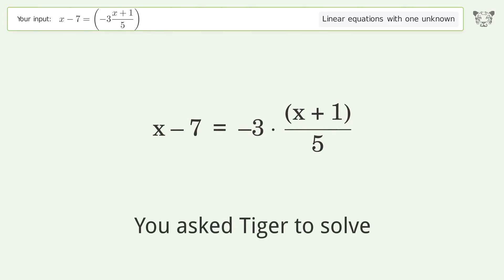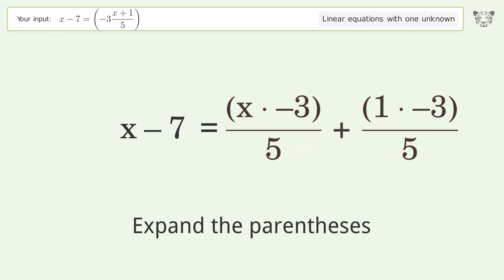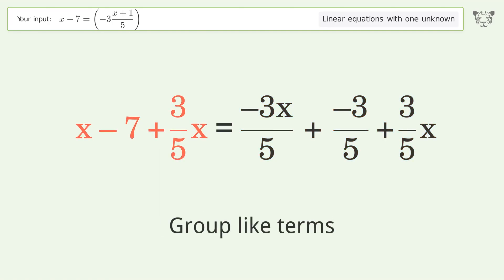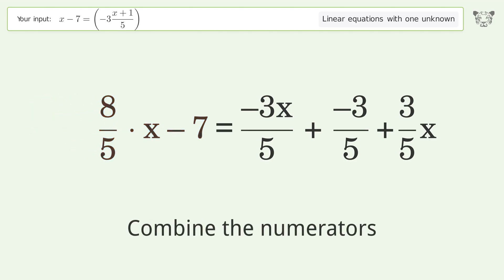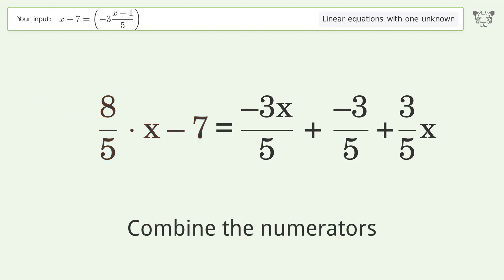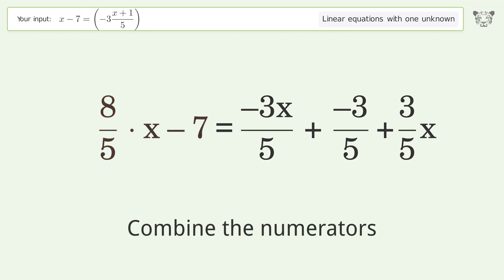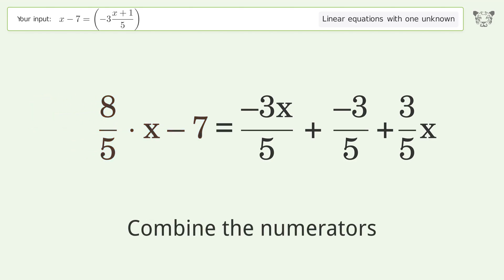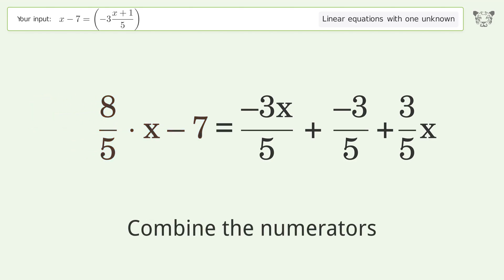Solve x-7=(-3(x+1)/5): Linear Equation Video Solution | Tiger Algebra